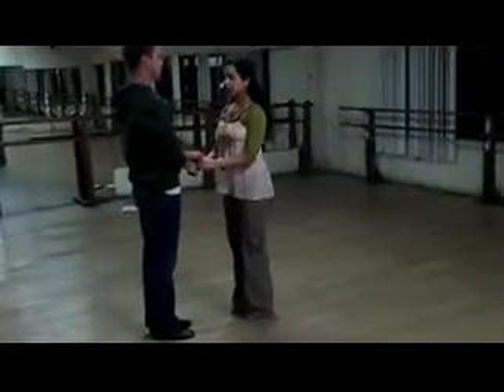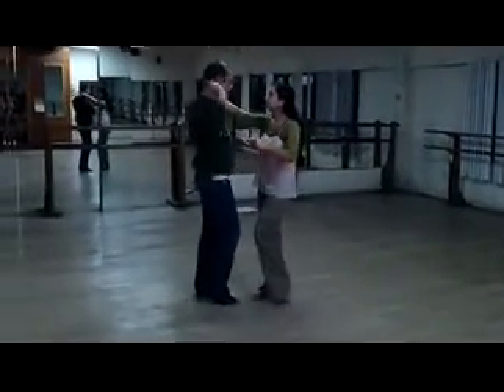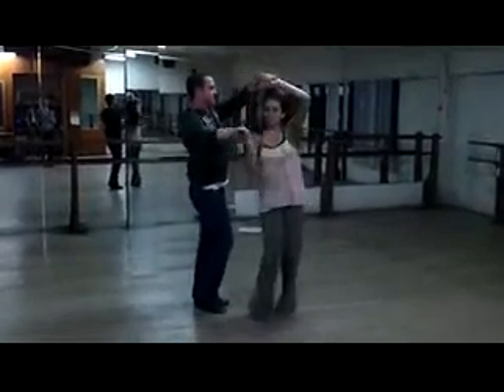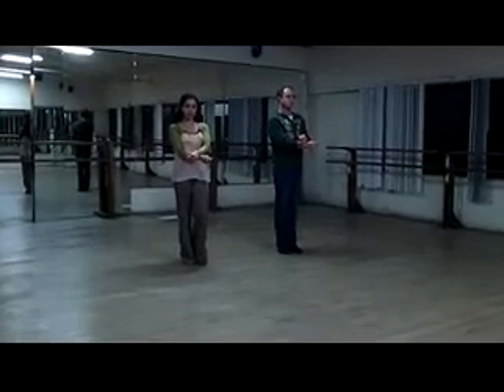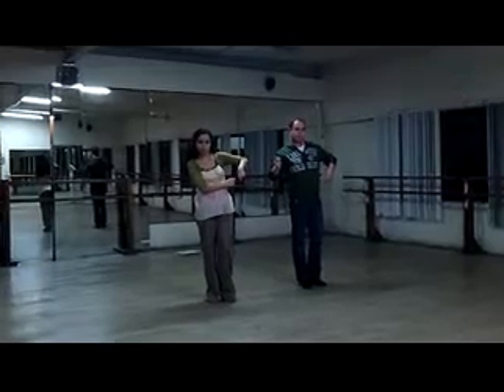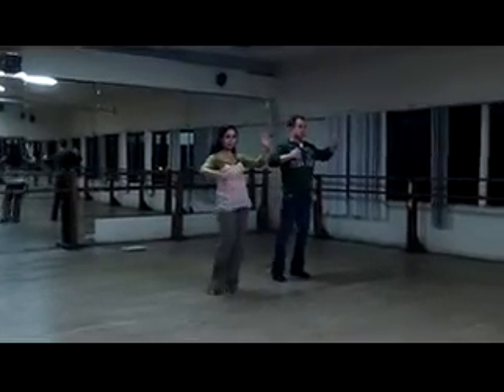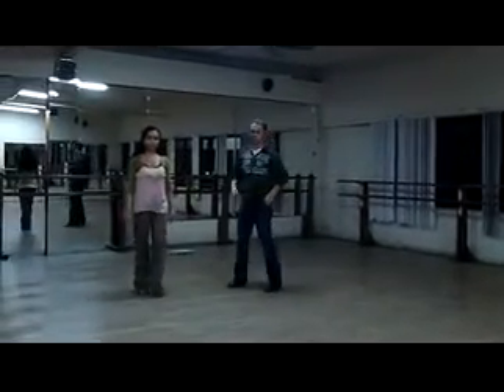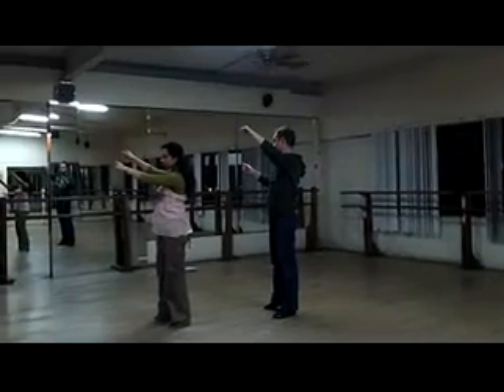BDA TT Merengue #15 Leader's Duck Wrap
Ballroom Dance Academy Teacher Training Merengue #15 Leader's Duck Wrap